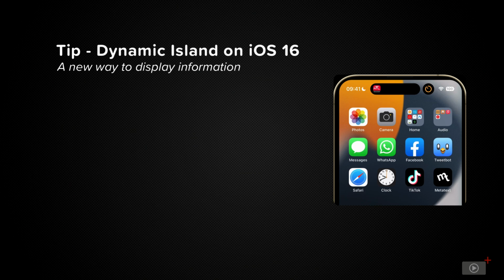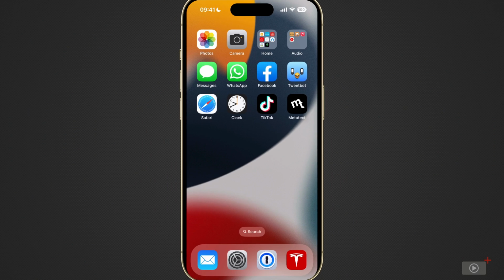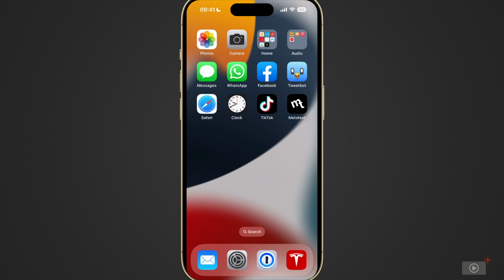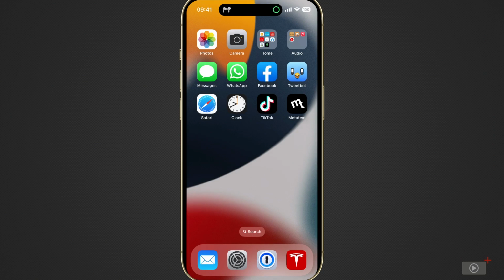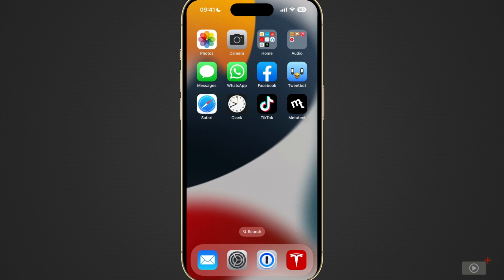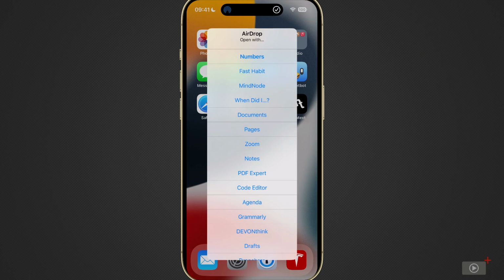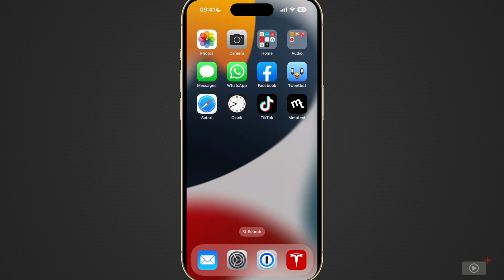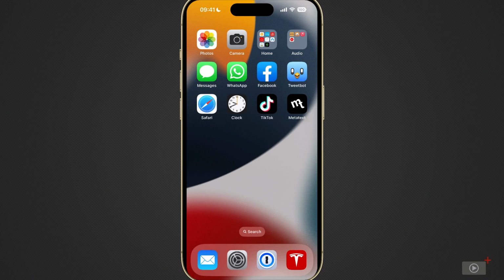SCOM1212 - Tip - Dynamic Island on iOS 16 - Preview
This is a short preview of a full ScreenCastsOnline video tutorial. to get your free membership to see some free content, or upgrade to a full membership to see all of our tutorials, including this one. You might have heard about the new Dynamic Island feature on iOS 16 (it's available on iPhone 14 Pro models) but may not have had the opportunity to see it in action. After using it for a few months, Don wouldn't be surprised if Apple rolled out this clever feature to all future iPhones. In this tip show, he shows you how it works and some of what it can provide.